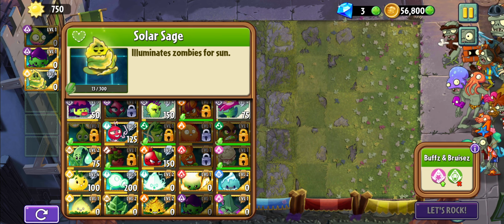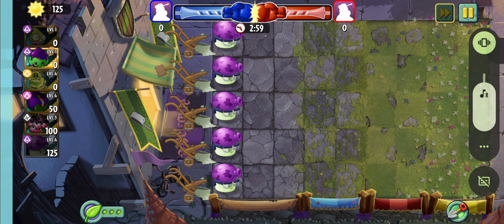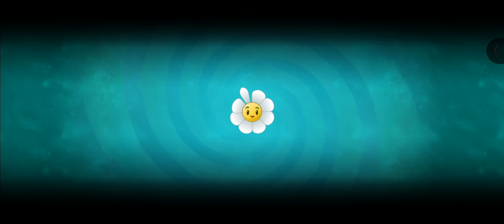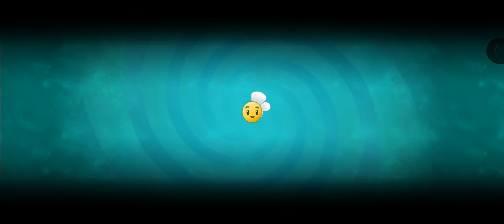Good Plants to use in the upcoming Arena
now, I wouldn't say this next Arena is bad It is definitely difficult knowing that you have a lot of time on your hands but the family that's being boosted is not the best even though yes, there are some attacking plants in the family they're not much attacking plants and some of them you will rarely have so this will definitely be a challenge so I just suggest to experiments and see which ones go good and try and find a good sun solution which solar sage does work good for the most part but it doesn't really work as well as I wanted to